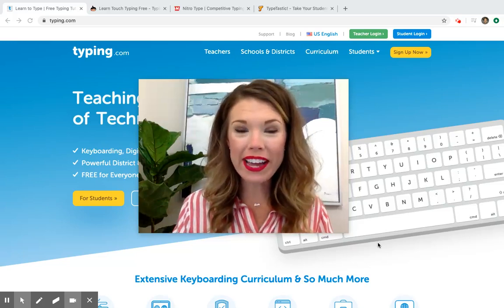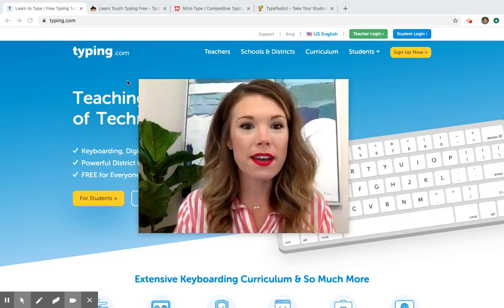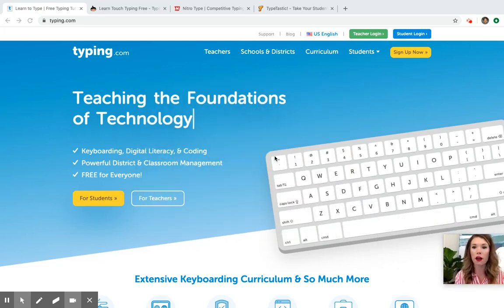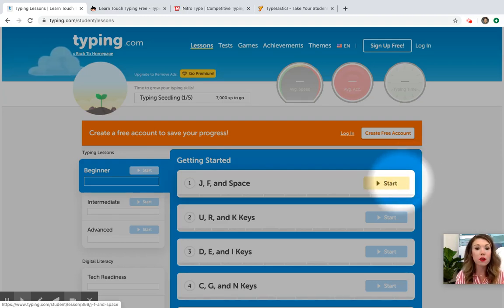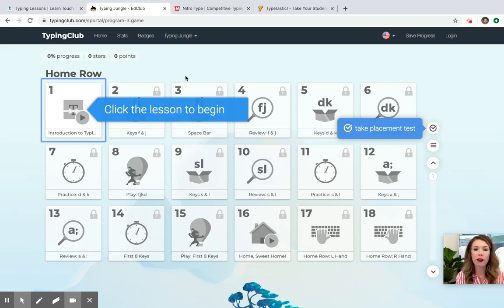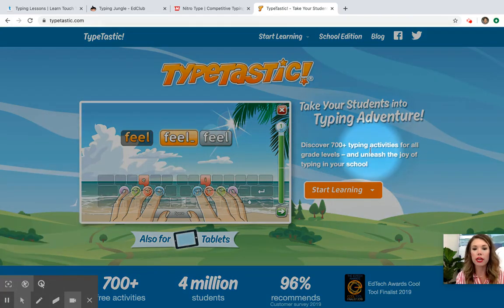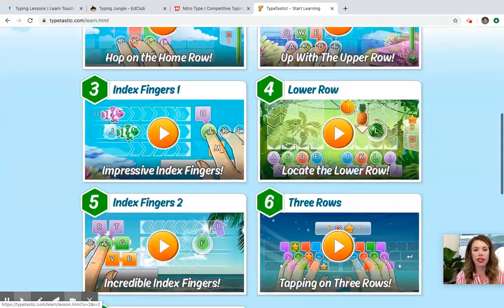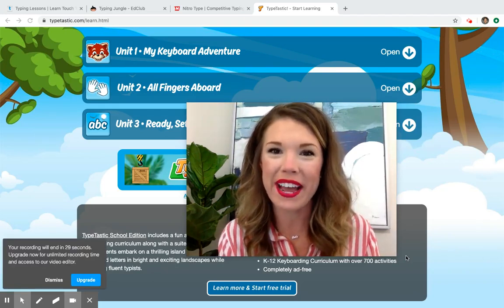Keyboarding with Mrs. Dickens